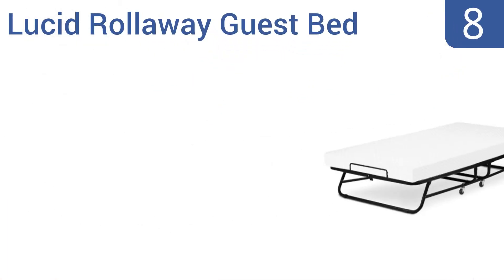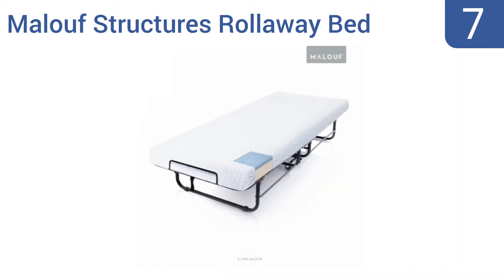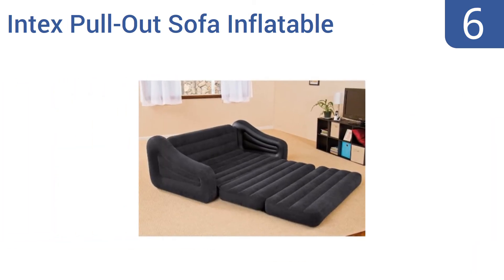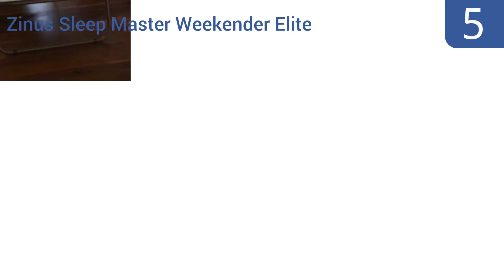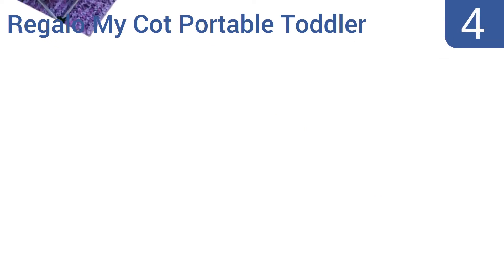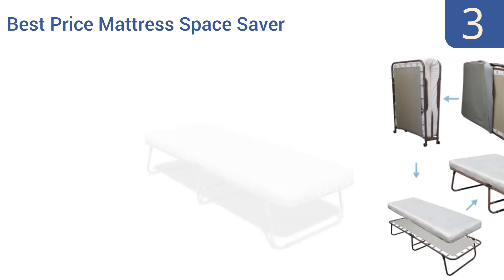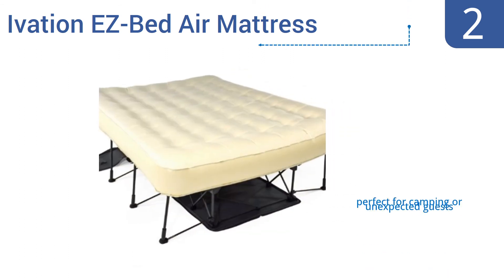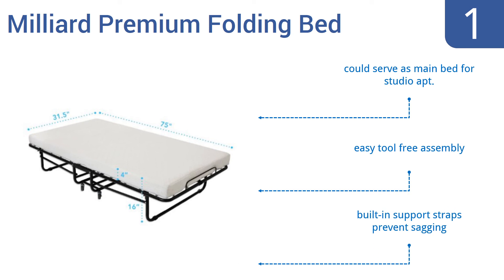8 Best Folding Beds 2016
Folding Beds Reviewed In This Wiki:
Lucid Rollaway Guest Bed
Malouf Structures Rollaway Bed
Intex Pull-Out Sofa Inflatable
Zinus Sleep Master Weekender Elite
Regalo My Cot Portable Toddler
Best Price Mattress Space Saver
Ivation EZ-Bed Air Mattress
Milliard Premium Folding Bed